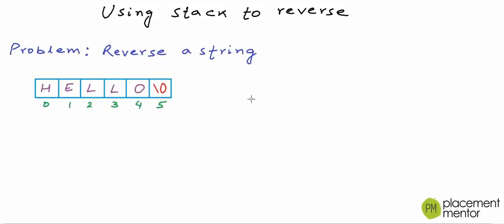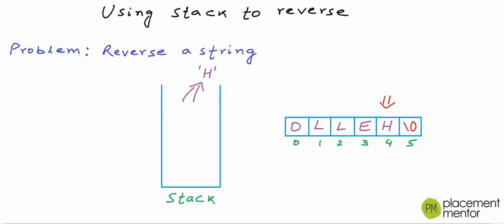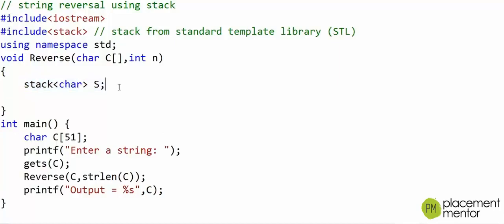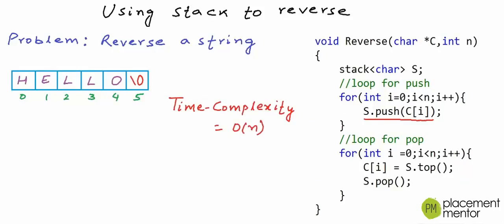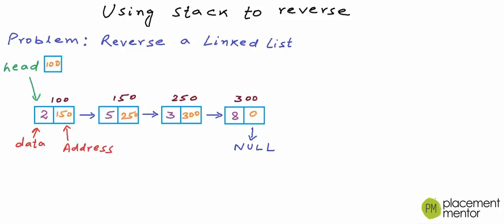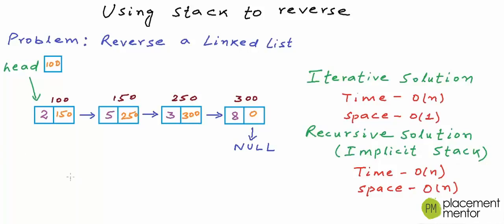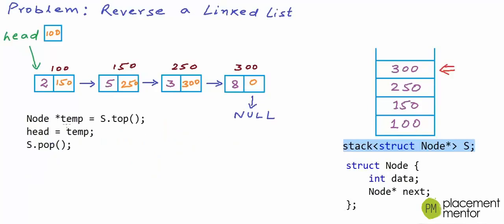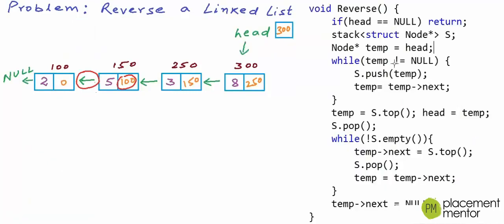DS-17: Reverse a string or linked list using stack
Reverse a string or linked list using stack